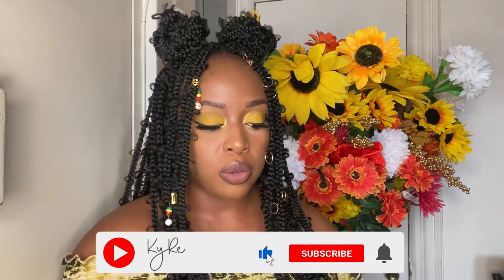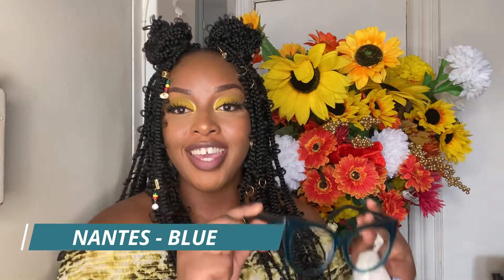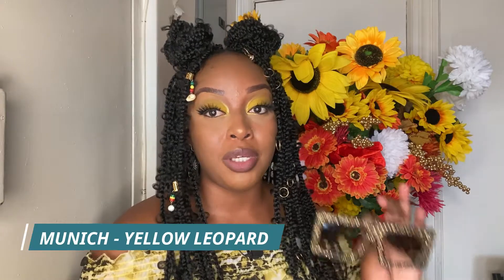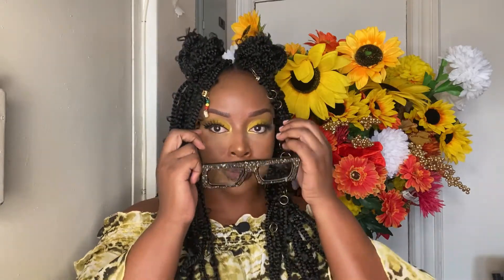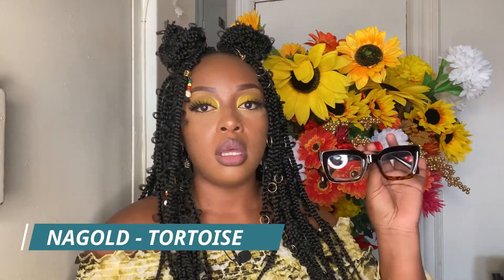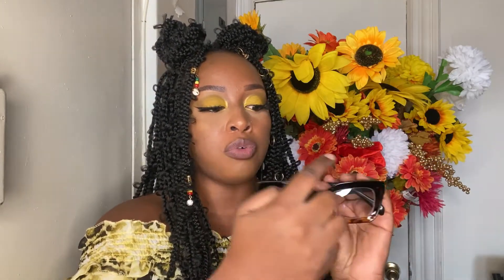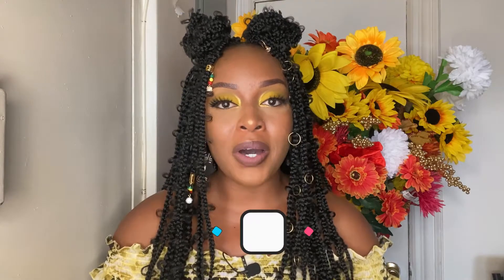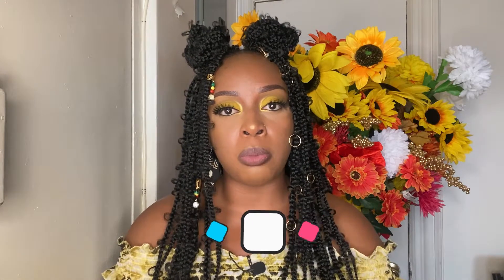👀3 CUTE FRAMES🤩 ft. Meeloog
Glasses in Order

2. Munich in Yellow Leopard

ILIKEHAIR (Or Use Code "KYKY20")